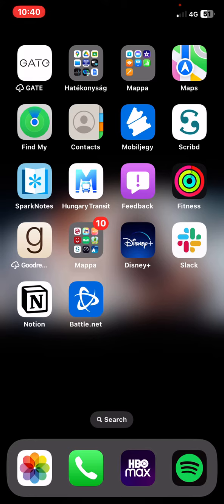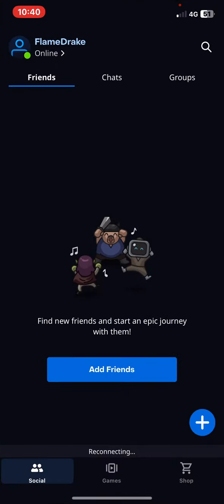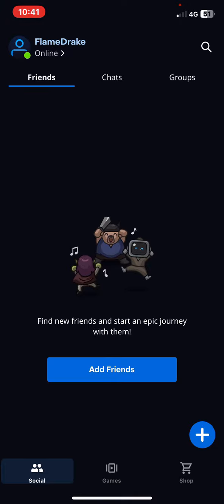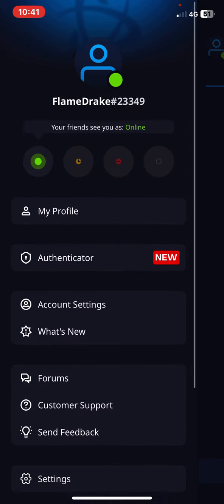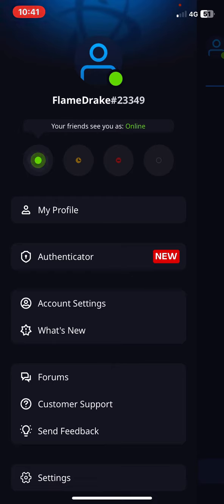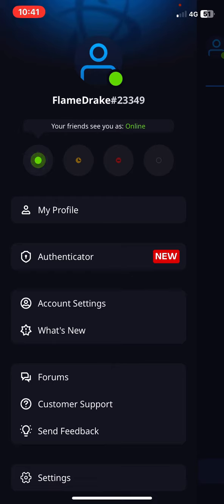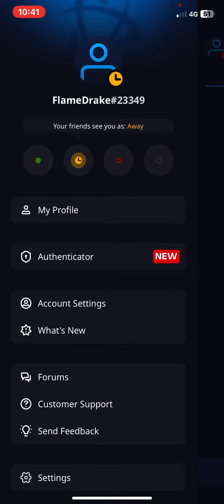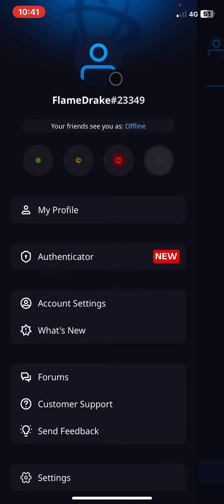How to set availability in Battle.net?